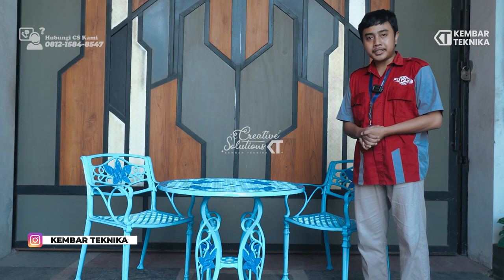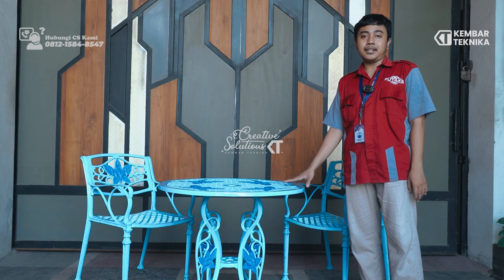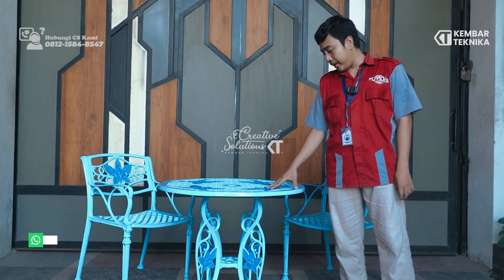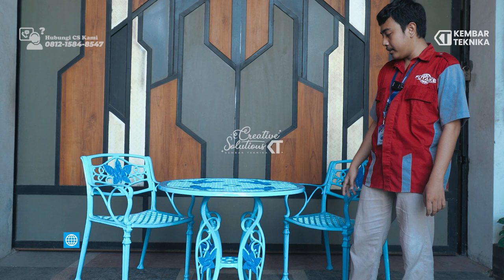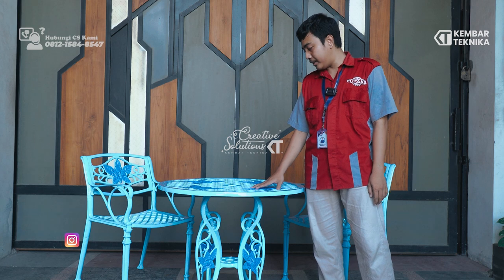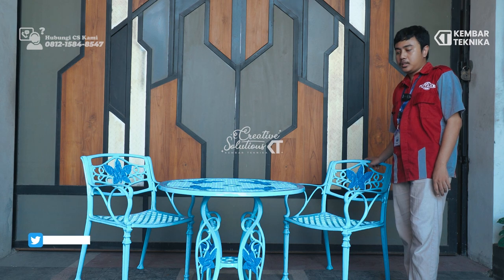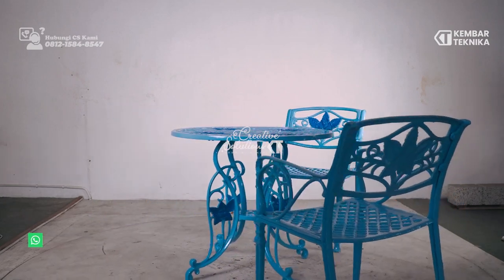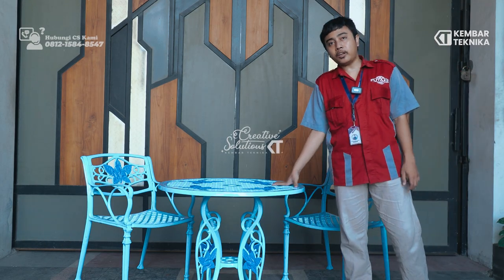Satu set Kursi & Meja Antik dari bahan Besi cor | Bisa Custom Desain dan Model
Hi Sobat Kembar Teknika! Kali ini kembali lagi di Video Satu set Kursi & Meja Antik dari bahan Besi cor | Bisa Custom Desain dan Model